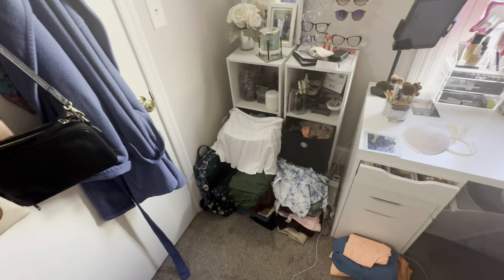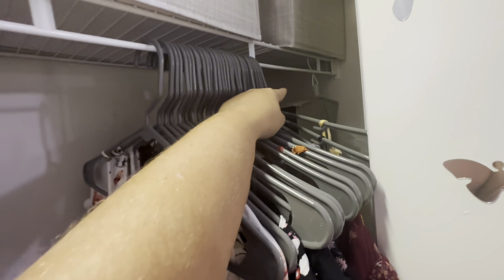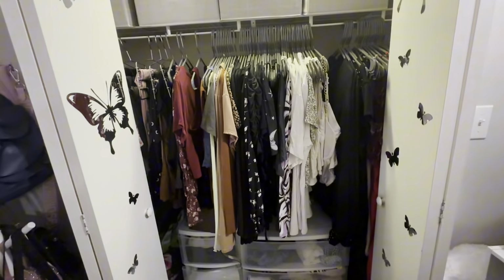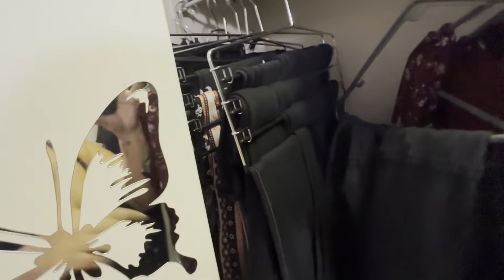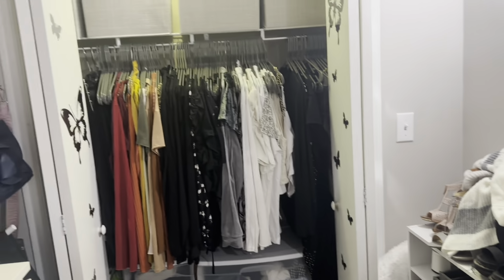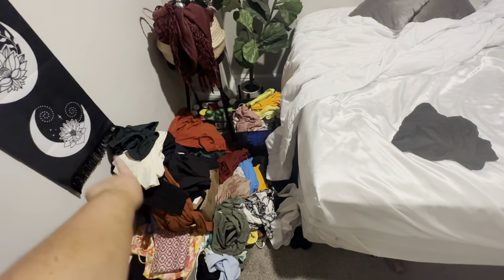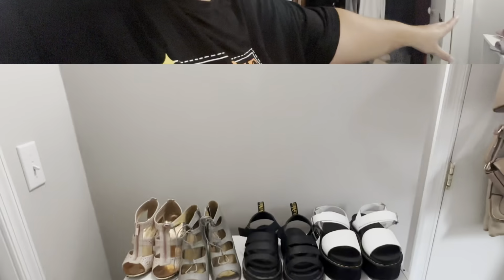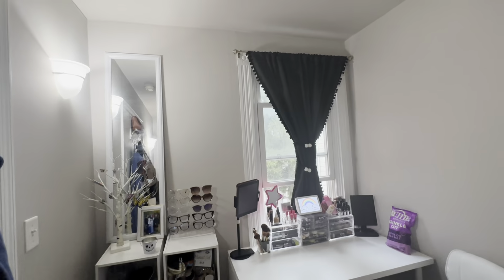Diary Entry #503: Switching Over My Wardrobe For Fall || Decluttering & Organization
The music is by Ikson!